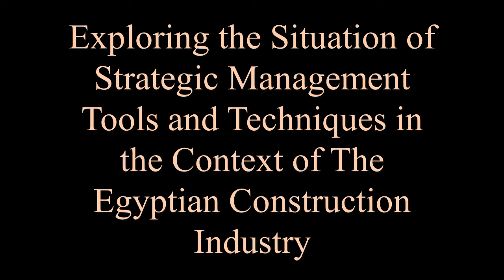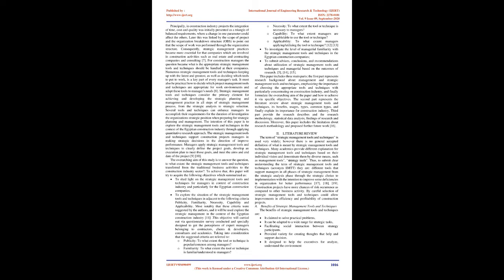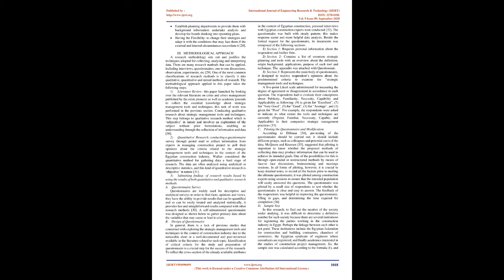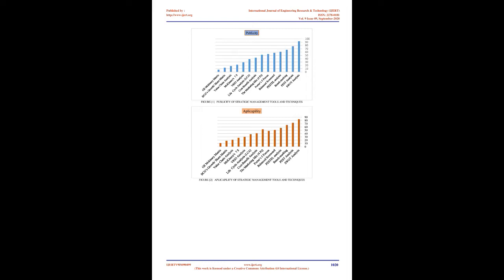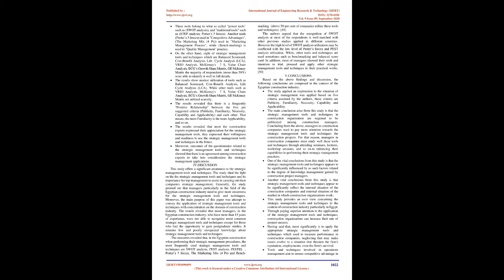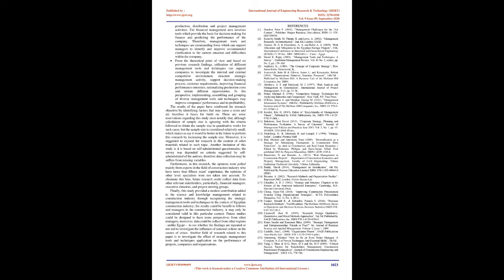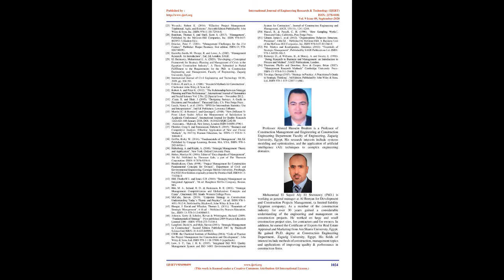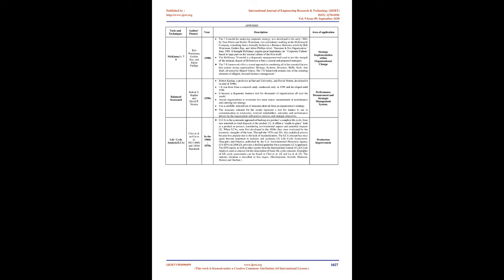Exploring the Situation of Strategic Management Tools and Techniques in the Context of The Egyptian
Exploring the Situation of Strategic Management Tools and Techniques in the Context of The Egyptian Construction Industry
IJERTV9IS090499
Muhammad E. A. El Shennawy , Ahmed H. Ibrahim

 The overarching aim of this study is to answer the question, to what extent the strategic management tools and techniques be conveyed from the traditional business activities to the Egyptian construction industry sector? Through exploring the situation of strategic management tools and techniques in the context of the Egyptian construction industry. A list contains thirteen common strategic management tools and techniques come with full necessary knowledge was prepared and submitted to managers to give them an overview about the definition, origin background, applications, and purpose. The aim was to examine strategic management tools and techniques against the following criteria Publicity, Familiarity, Necessity, Capability and Applicability of strategic management tools and techniques. The quantitative approach was conducted via a questionnaire survey to gather empirical data from 104 expert managers in the Egyptian construction companies. The study investigated expert managers opinions about the common strategic management tools and techniques based on a pre-determined criteria. The study revealed that most of the strategic management tools and techniques which gained high level of estimated criteria are belong to two groups: power tools (SWOT Analysis), and the traditional tools (STEP analysis, Porters 5 forces, Value Chain Analysis). The results provide essential information on the application of strategic management tools and techniques in the context of the Egyptian construction industry.